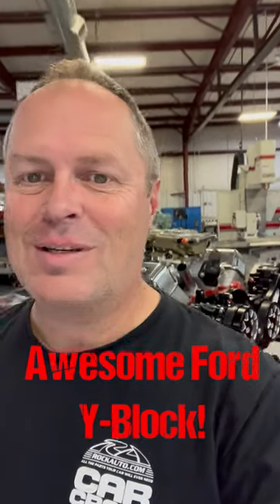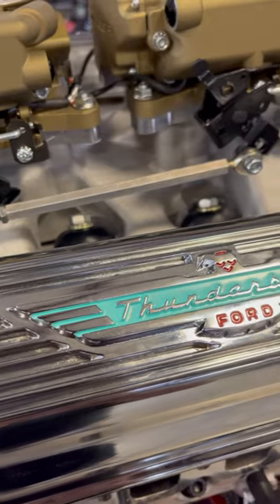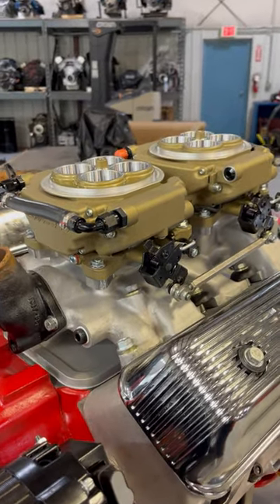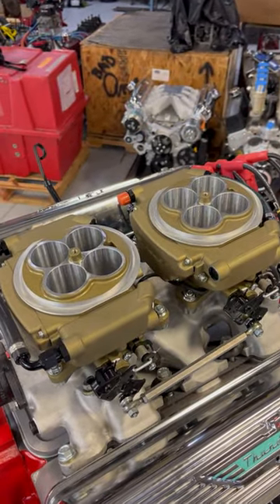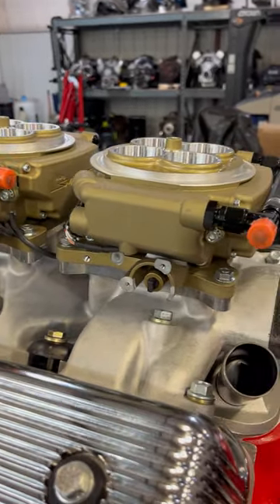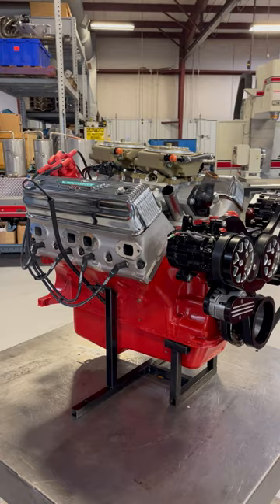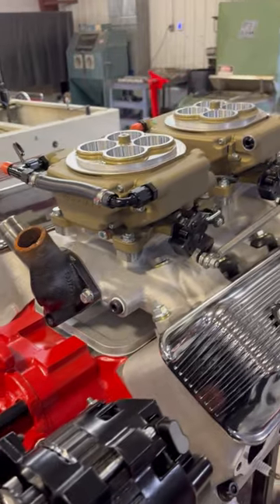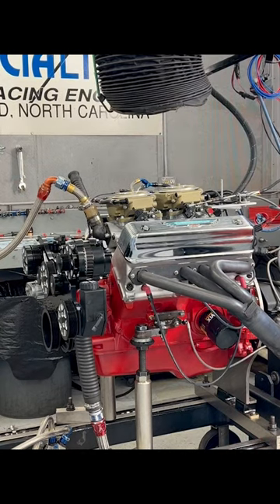Incredible Ford Y-Block Engine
With some smart updates like @HolleyPerformance fuel injection from a pair of Sniper four-barrel throttle bodies, Automotive Specialists was able to bump up the power on this incredible Ford Y-block from the stock 275 to just over 400 while still burning pump gas!